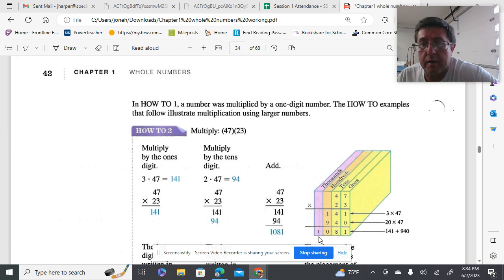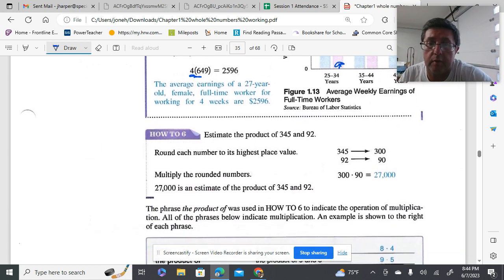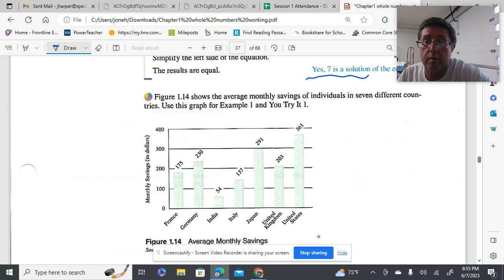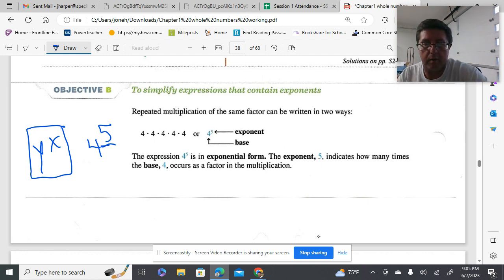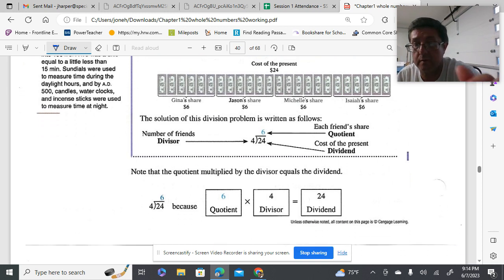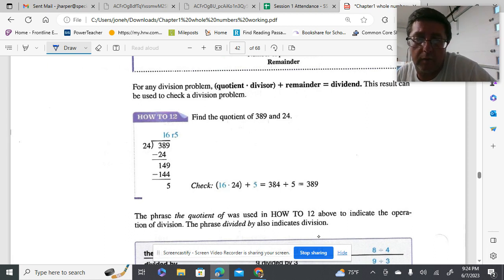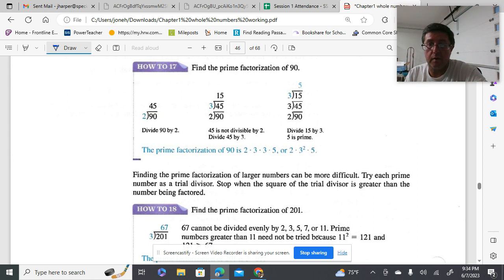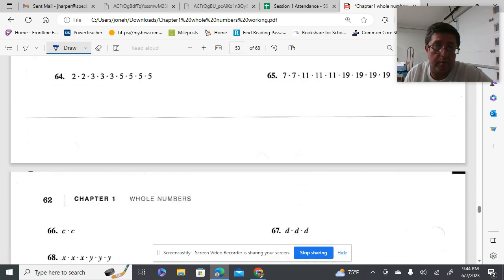Section 1.3 multiply and divide